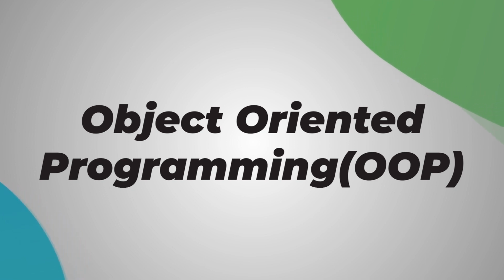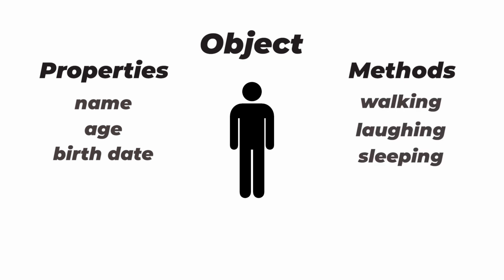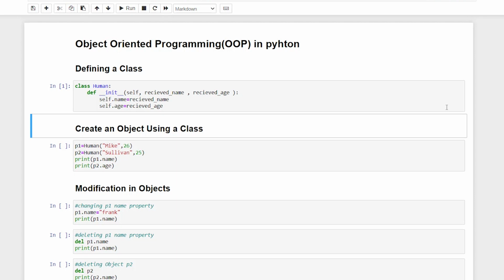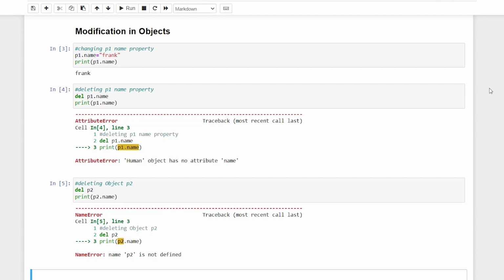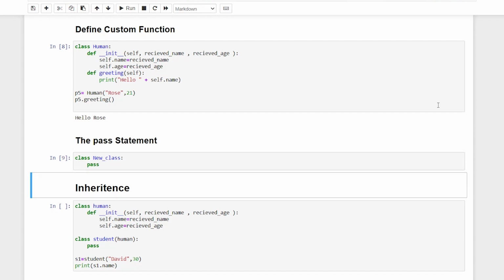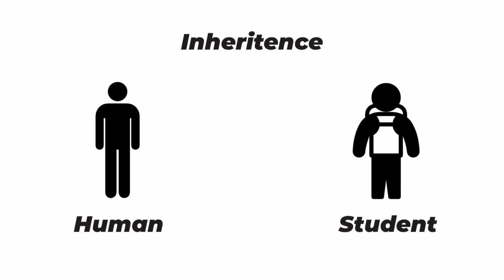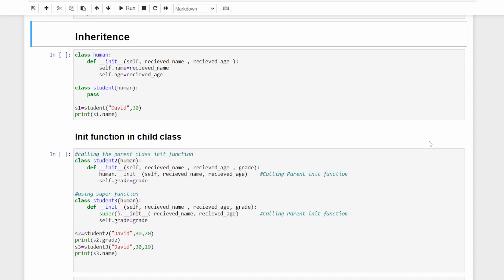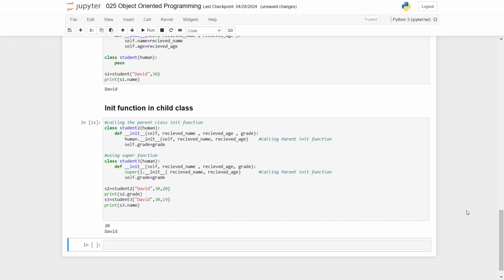Python Object Oriented Programming - Algo Trading - E25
IMPORTANT: As we know your time is valuable we do NOT pause between videos because the speed of learning is different among learners so it is up to you to pause between Video to understand the codes.
This video of Our Comprehensive algo trading is about Object Oriented Programming using python. As a forex, stock markets, cryptocurrency, trader you must know OOP to be able to handle the files and modules of python to become a professional algo trader. The object oriented programming is not just what you see in this video but this video tries to give you what you need as an applicable start point. I will say how to handle the rest when we become more advanced programmer.